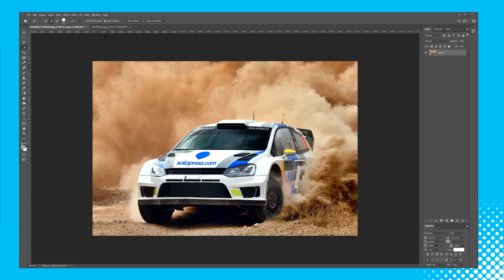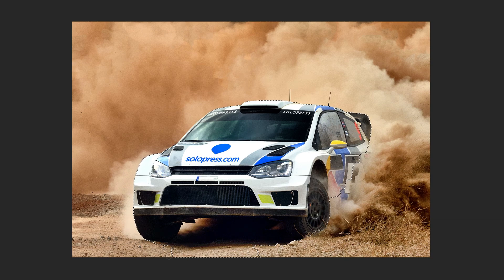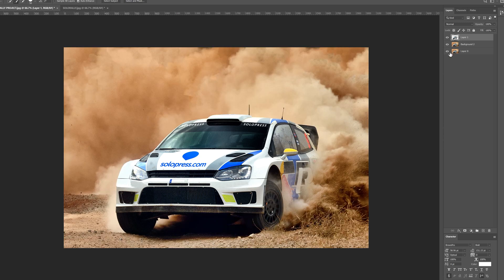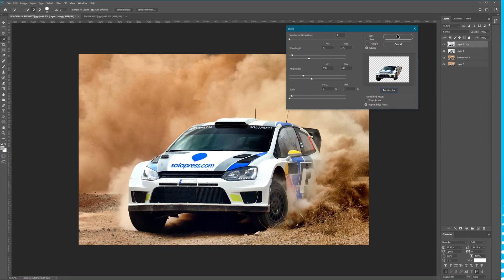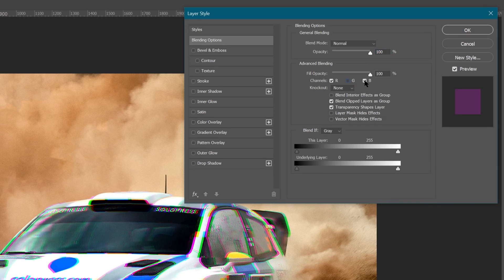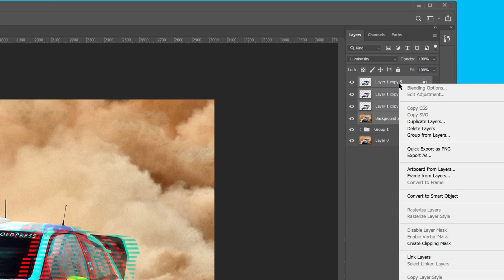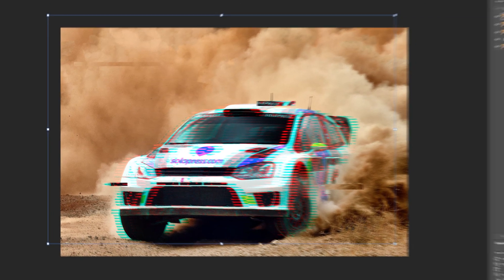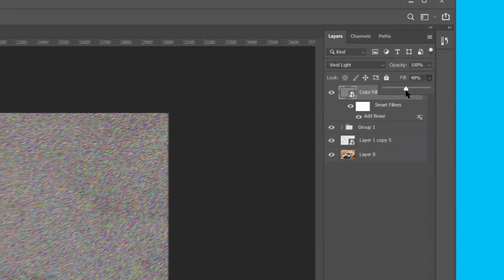How to Create a Glitch Effect in Photoshop | Adobe Tutorial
[CC] If you've ever wondered how to recreate a glitch effect in Photoshop, then this tutorial is for you.

The effect we're looking at is that kind of horizontal disruption coupled with colour aberrations that you see on screen if your computer crashes or your digital TV signal goes haywire.

In fact, it can create some unexpectedly beautiful imagery. So if your don't want to wait around for a technical fault, this is our guide to achieving a glitchy image in Photoshop.

Timestamps:
0:12 - Pre checks
0:32 - Start
0:40 - Selecting the Object
1:15 - Duplicating the Object
2:08 - Distorting the Objects
3:35 - Glitch Colours
4:02 - Grungy Glitch Effect
4:57 - Adding a Data Corruption Effect
6:27 - Chromatic Noise

For a full transcription of this video, visit the Solopress blog

Solopress is the UK's largest manufacturer of next day printing for graphic designers, print resellers, businesses and more - and our YouTube channel will help make finding what you need easier than ever.

to see how you can save money with our incredibly low prices and next day delivery.